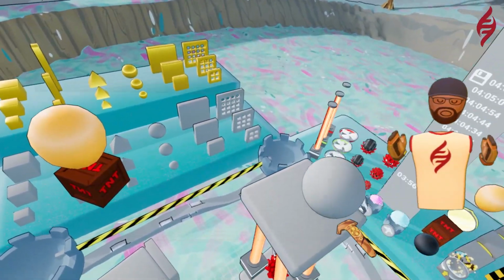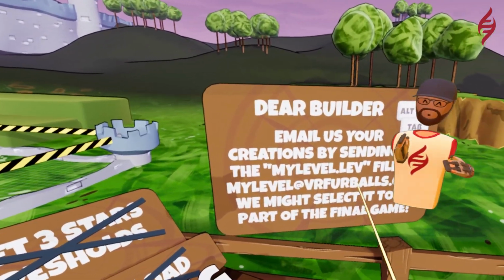VR Furballs Review Plus Level Creation Contest [ HTC Vive / Oculus Rift ]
VR Furballs is a VR physics based demolition puzzle game by the developer Gamily Studios where you are tasked with defeating the evil furball badies along with the destruction of their menacing constructs with the assistance of your fellow furball companions in order to help your furry friends escape their captivity, who in turn accompany you along this level based adventure.

DEVELOPER:
Gamily Studios

PUBLISHER:
Gamily Studios